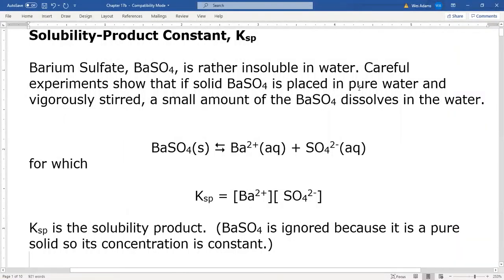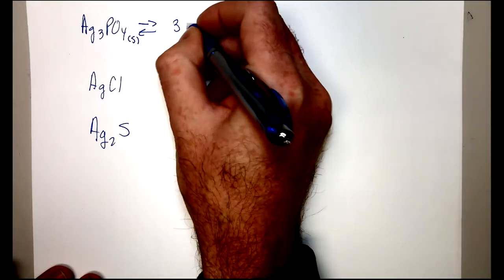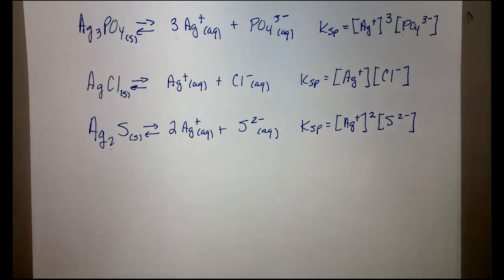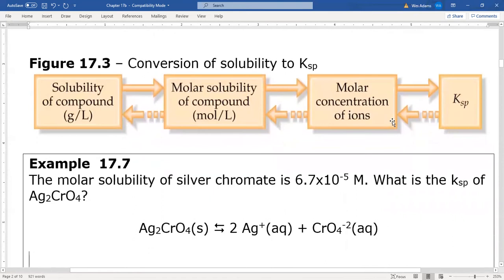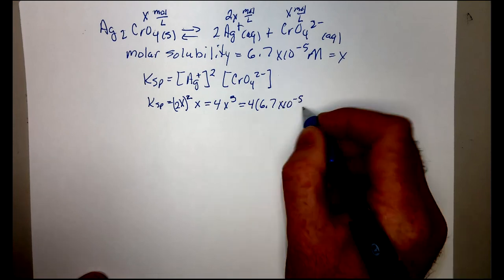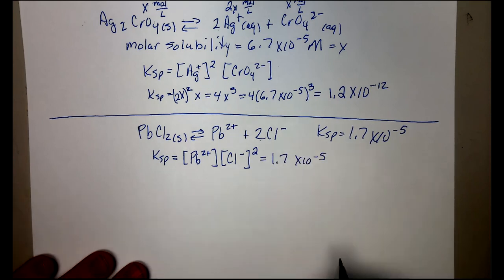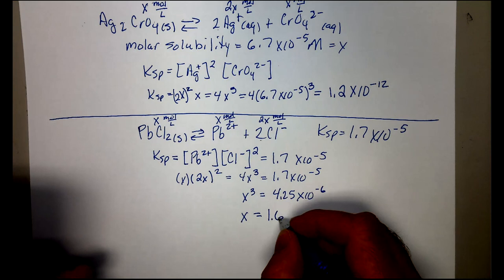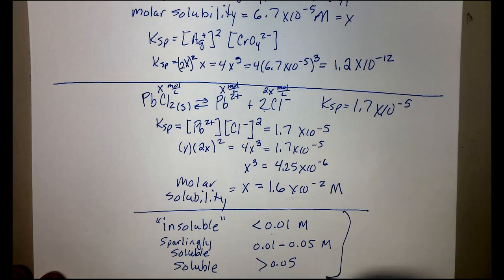Ksp and Molar Solubility